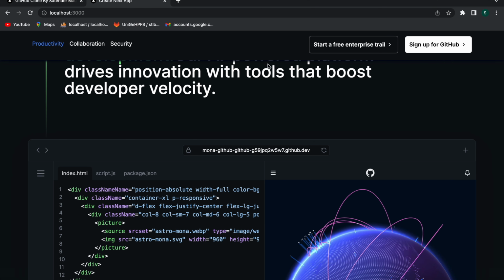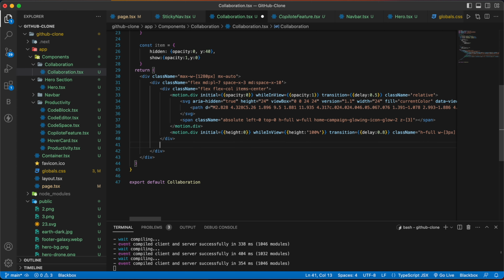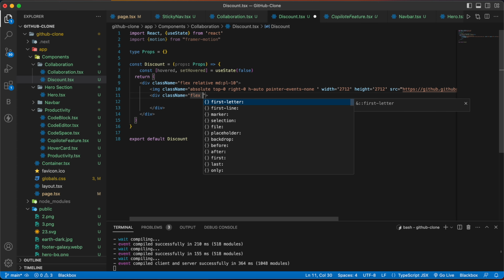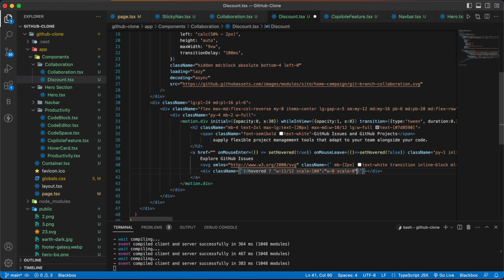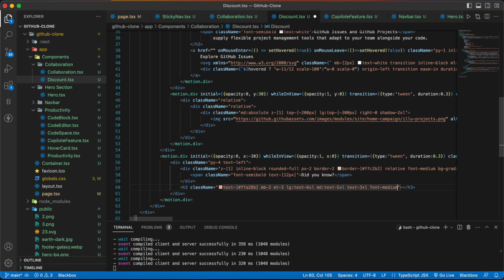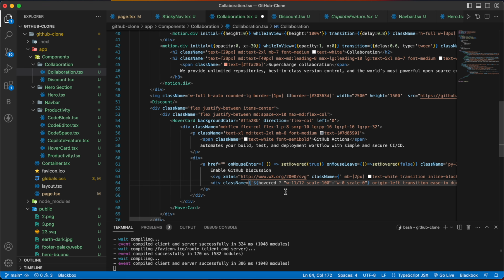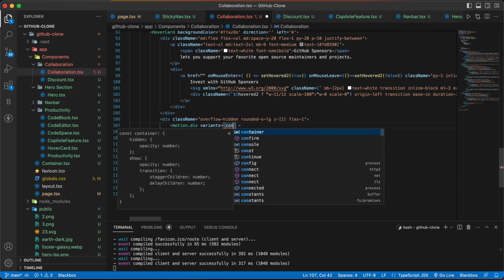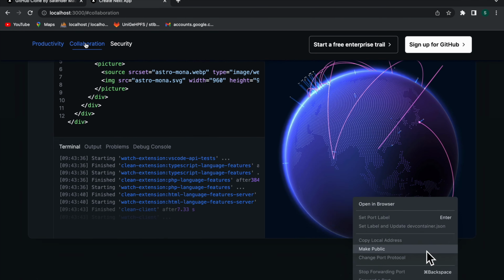Build GitHub Homepage Clone (Part 5: Collaboration ) Using NextJs and Tailwind CSS | Next Js Project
In this video, I will demonstrate how to create a clone of GitHub's homepage using Next.js. Throughout the project, we will utilize Next.js for the development framework and Tailwind CSS for styling. Additionally, we will incorporate Framer Motion and React Spring libraries for animation effects. Towards the end, we will also explore the implementation of a globe component. Although this project is considered an advanced frontend project, beginners are welcome to follow along as well.

This is Part5  of this tutorial where I will be making Collaboration section of this website